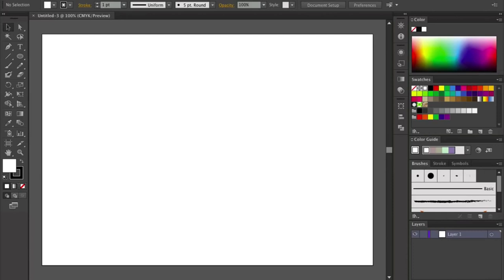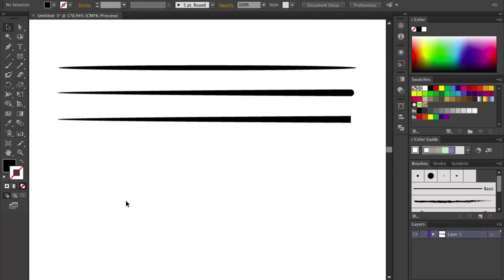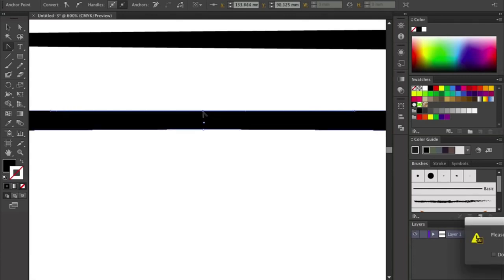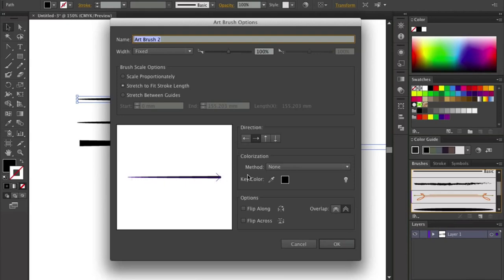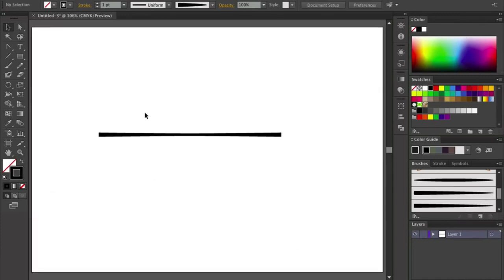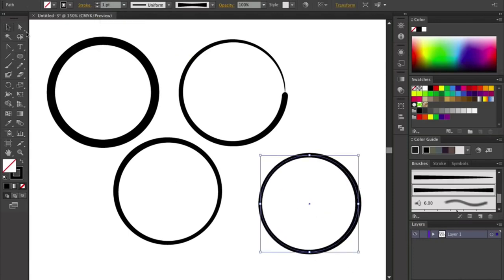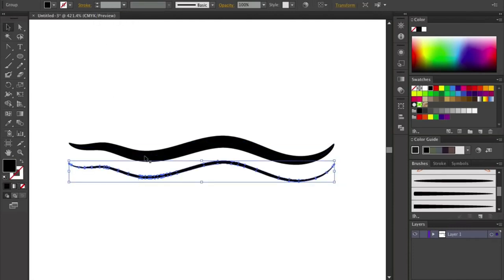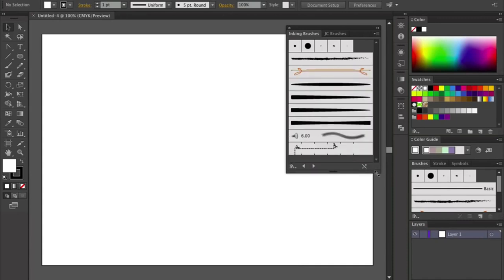Illustrator Cartoonist Course: How to Draw and Ink Character in Illustrator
Justin teaches you How to Draw and Ink Character in Illustrator, How to create custom brushes, to create solid smooth vector lines for inking cartoon characters, to create wonderful line art. Justin demonstrates how to color your characters and techniques like Cell Shading, using gradients and lots more. By the end of this course you will understand how to use Adobe Illustrator to start inking and coloring your own cartoon characters straight away.

Special Thanks:
Paris Christou

subido originalmente por "Cheema" el 14/07/2013